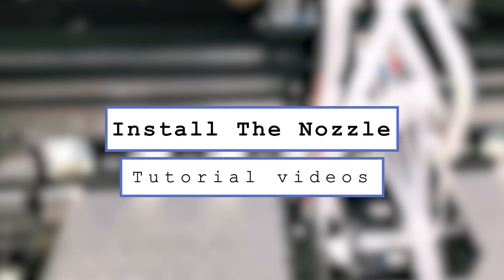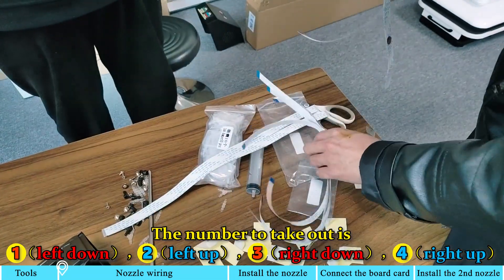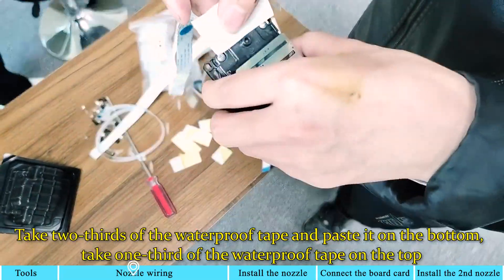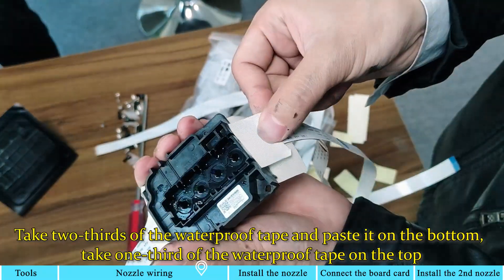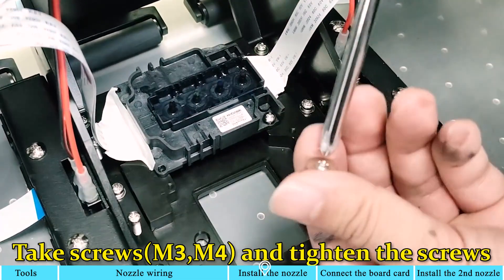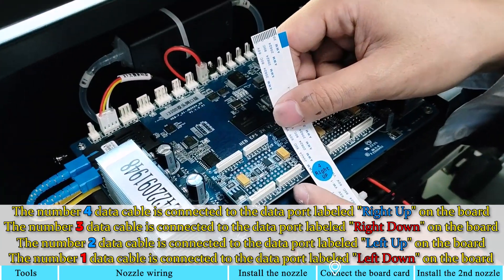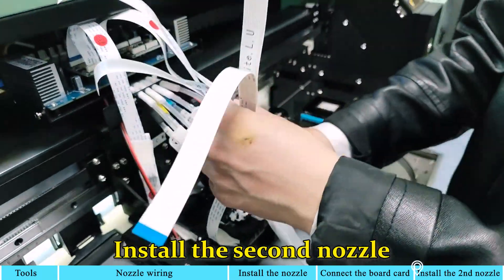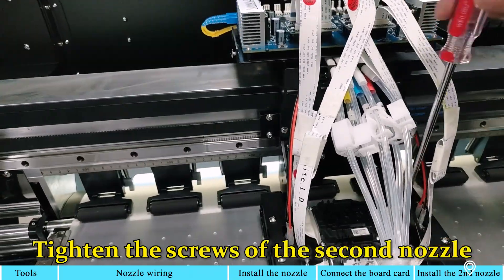4 dooyion Print head installation instruction for dooyion dtf printer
How to install the print heads of dooyion dtf printer@DTFrudtfprinter@dtfprintingmachine@dtfprinting